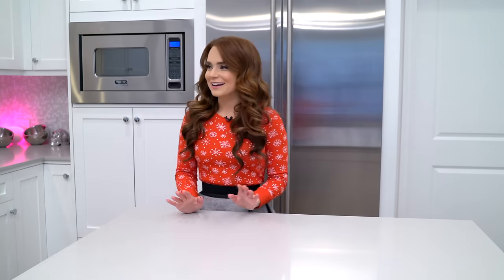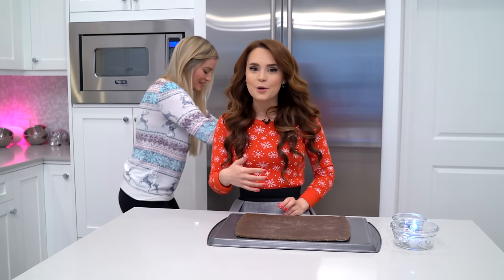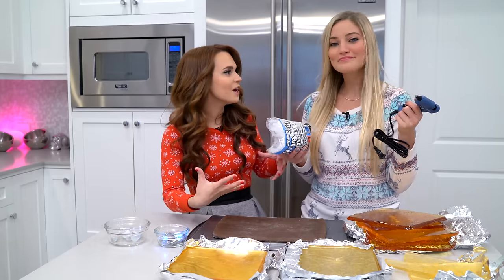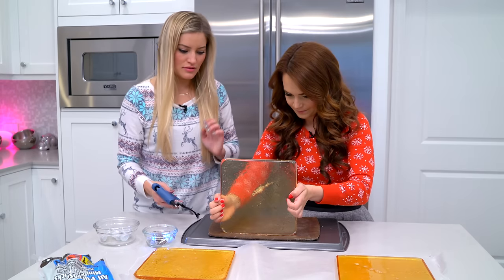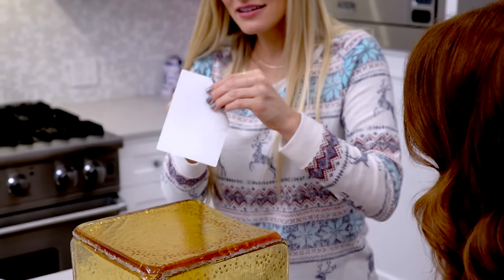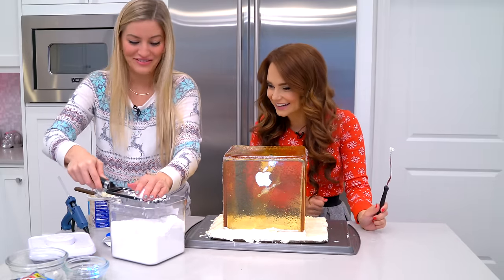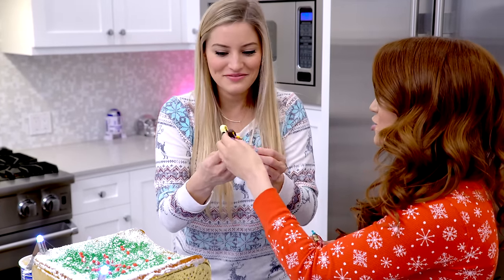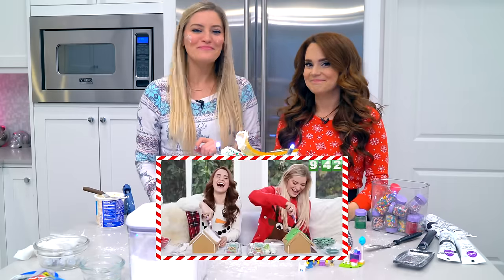Apple Store Gingerbread House with Ro | Nerdy Nummies | iJustine